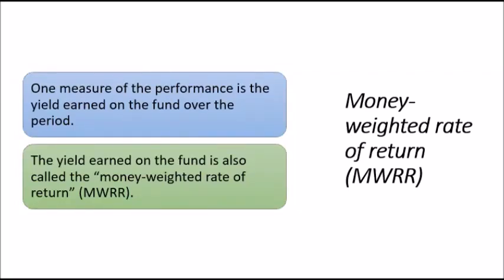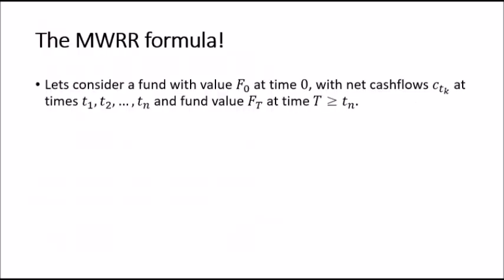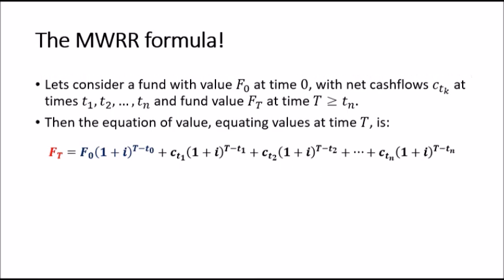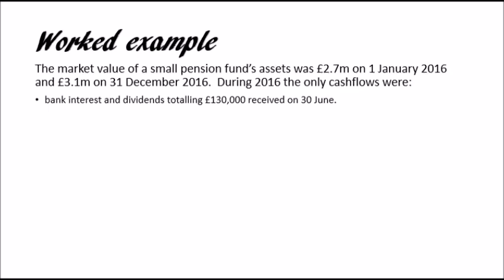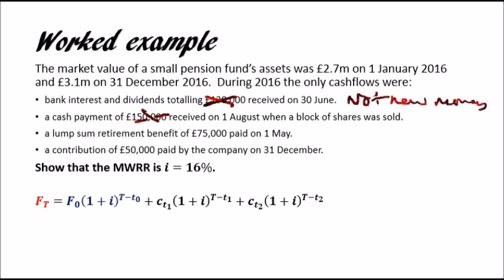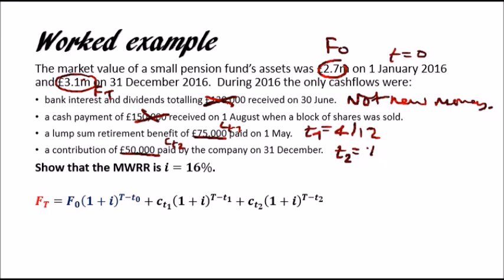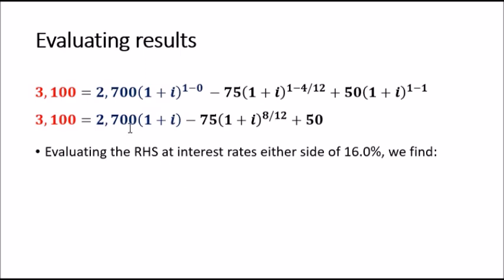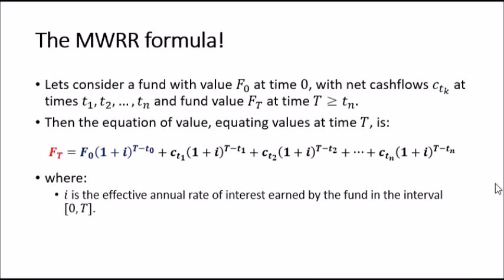Money-Weighted Rate of Return (MWRR): Overview, Formula & Example (CT1 revision video)